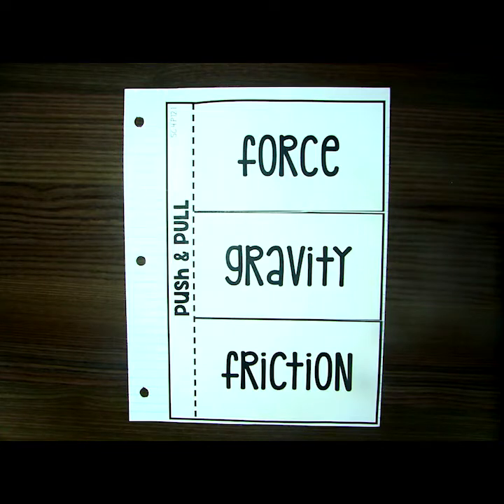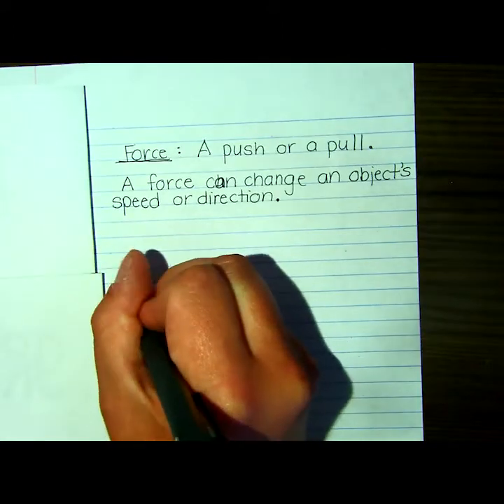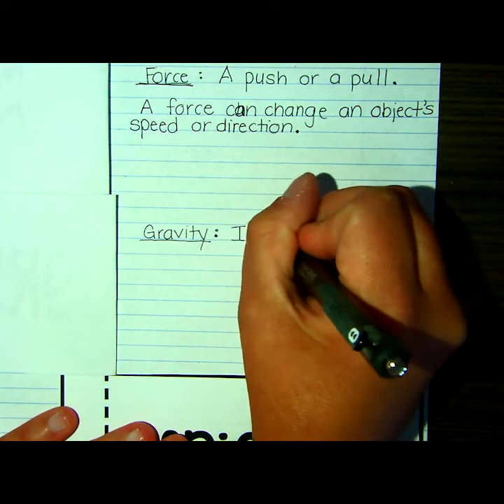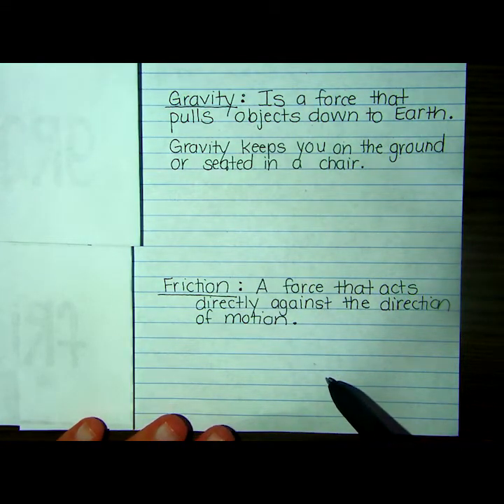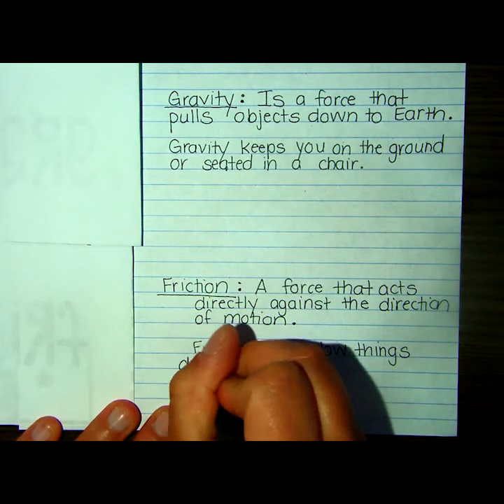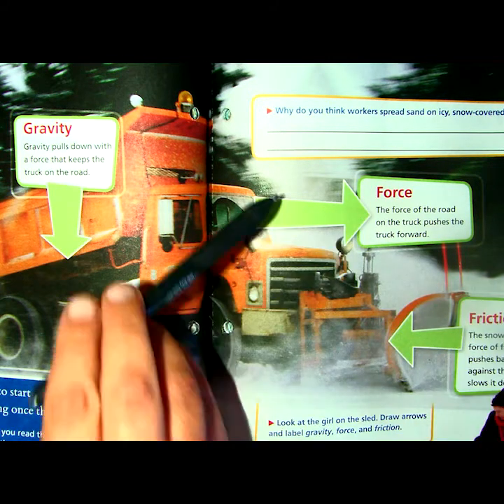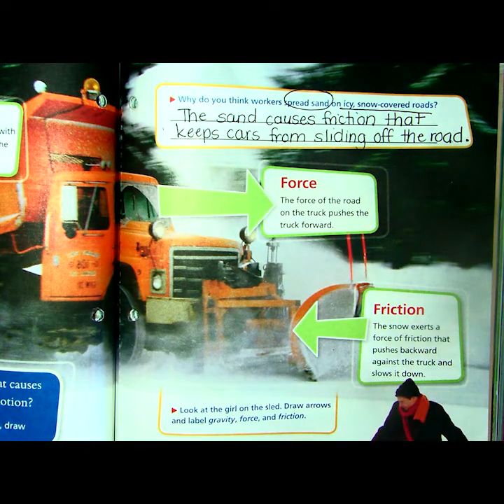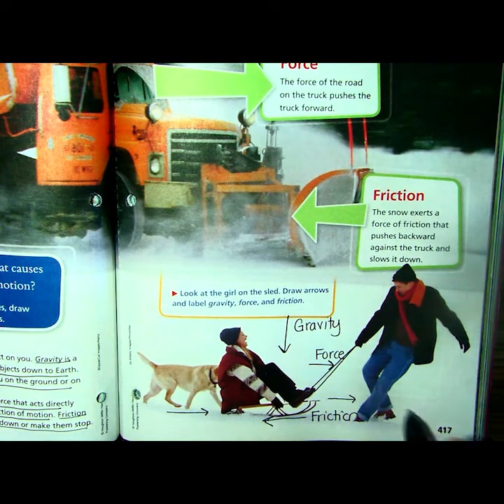Force, Gravity, Friction